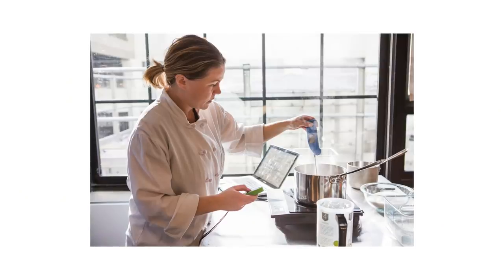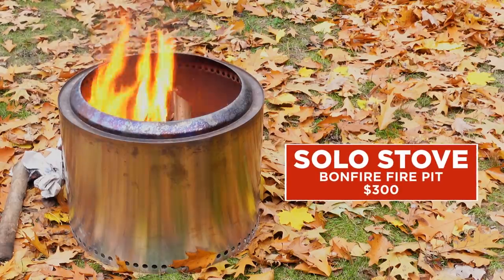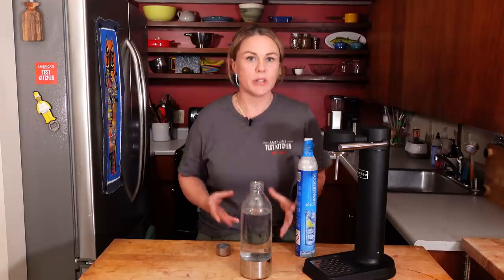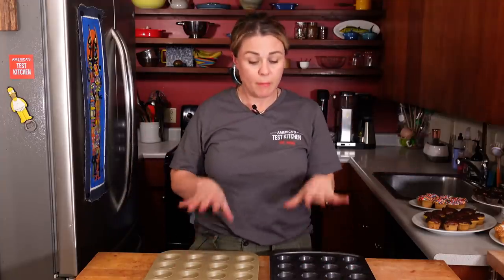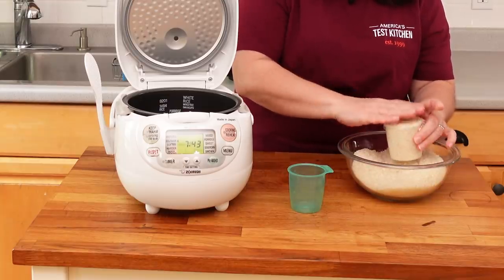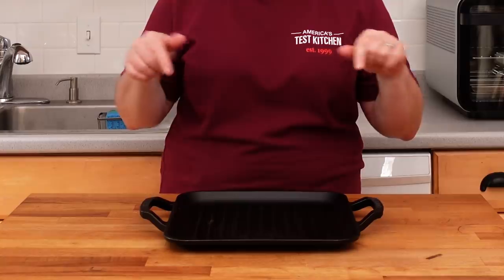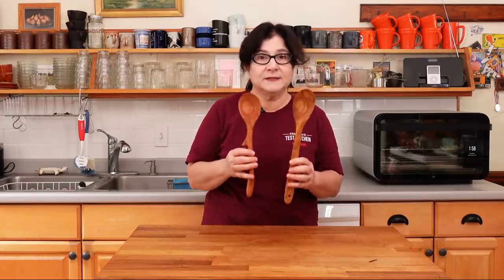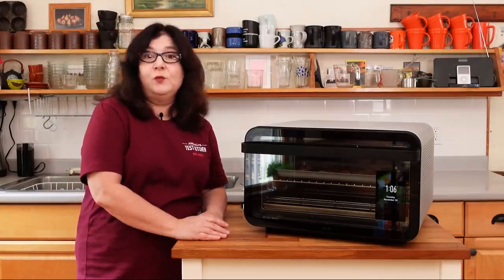The Best Kitchen Gear of 2021 | Gear Heads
Every year, the Reviews team tests hundreds of products. This year, we tested an especially interesting range of products. Lisa and Hannah are here to give you a rundown of their favorites.